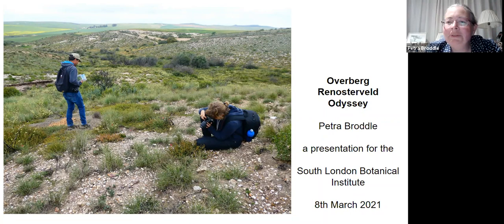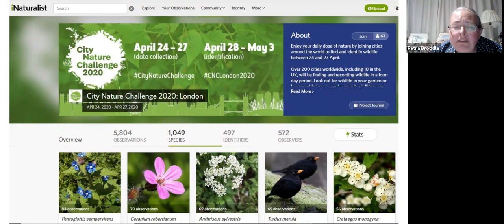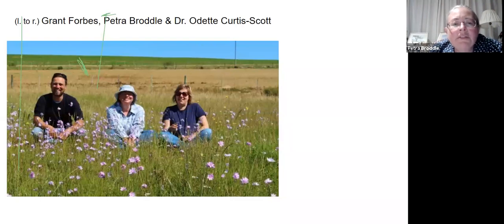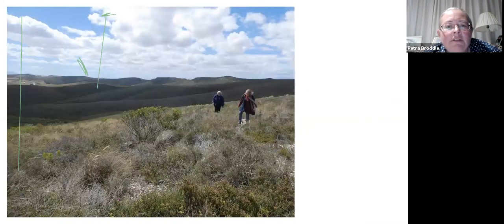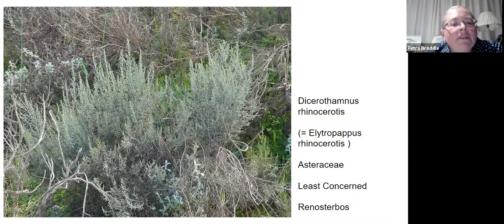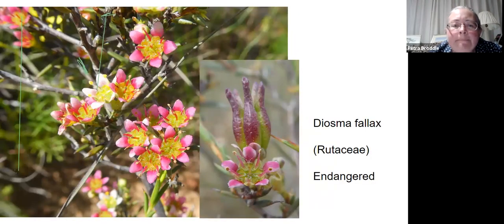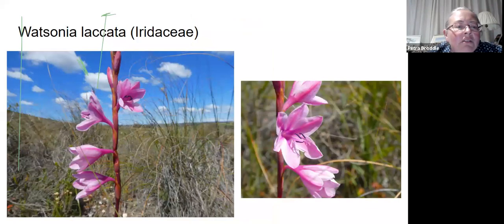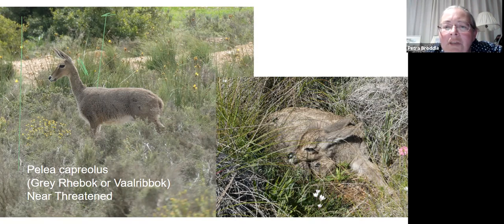Exploring the botanical wonders of the Overberg Renosterveld, South Africa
Online presentation from Cape Town, to mark International Women’s Day 2021 (one of our month long programme of events to celebrate this day).

In spring 2020 a unique opportunity arose to join the Overberg Renosterveld Conservation Trust (ORCT) to conduct botanical surveys across the region. Only 5% of this Critically Endangered vegetation type remains, mostly on the land of farmers in the region. A ground breaking conservation model sees the vegetation protected in perpetuity.
The monitoring of red listed species by a network of citizen scientists across South Africa under the auspices of South African National Biodiversity Institute (SANBI) and the Custodians of Rare and Endangered Wildflowers (CREW) programme was also discussed.

Petra Broddle volunteered at the SLBI for many years in our herbarium and beyond whilst she worked at Royal Botanic Gardens Kew. She now lives back in South Africa but remains an enthusiastic supporter. She gave this talk for the SLBI on International Women's Day, 8 March 2021.

The South London Botanical Institute is a registered charity and relies upon your donations to keep the doors open. If you found this video valuable, please consider helping us by: